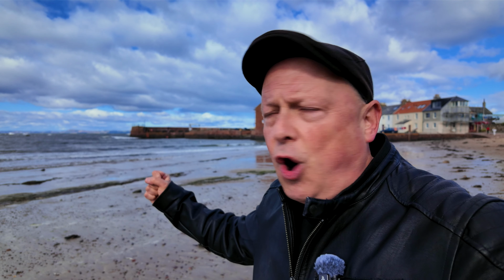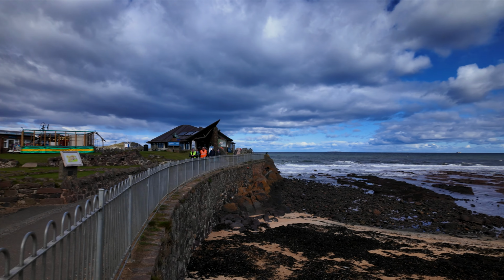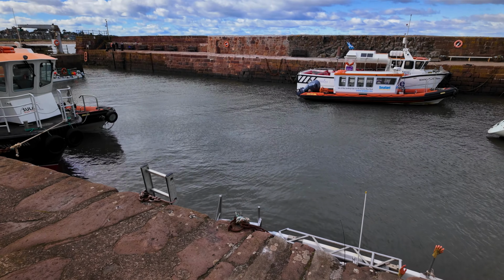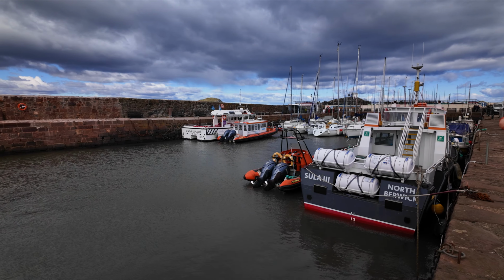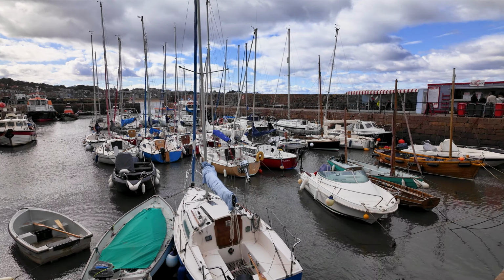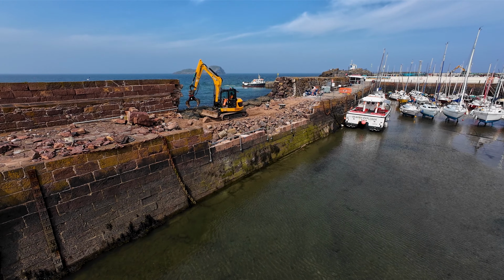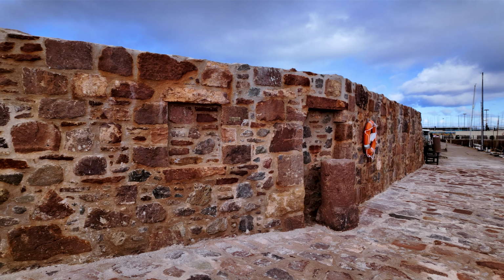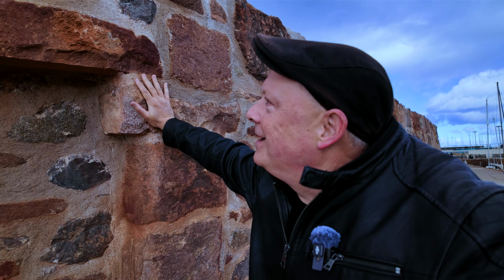North Berwick Harbour REPAIRS COMPLETE - Let's see the incredible results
The work is DONE. The REPAIRS are complete.

North Berwick Harbour in Scotland is whole again and the work that's been done is nothing short of phenomenal.

In autumn 2023 severe storms battered the harbour, causing huge amounts of damage and punched a hole in the harbour wall.

We visited back in May 2024 as work on repairs started and in July as work progressed.

Join me for a quick update now work is finished. Let's have a look at the astonishing result of all that hard work.